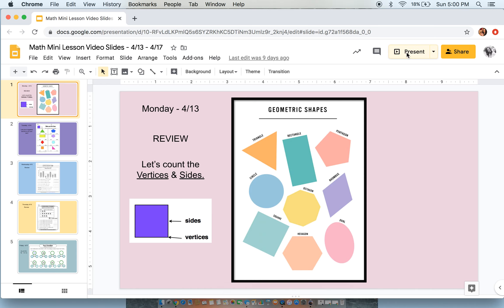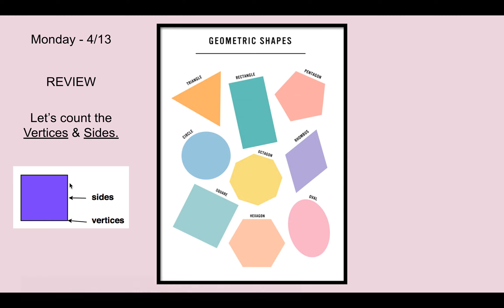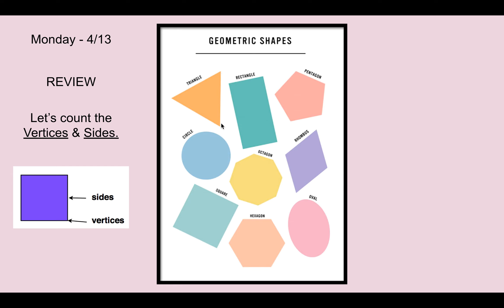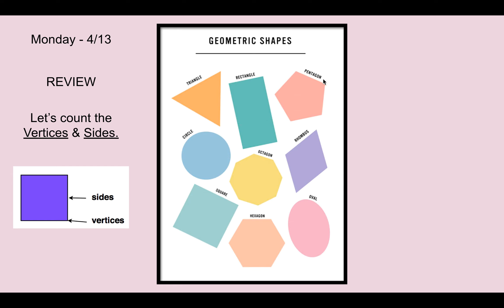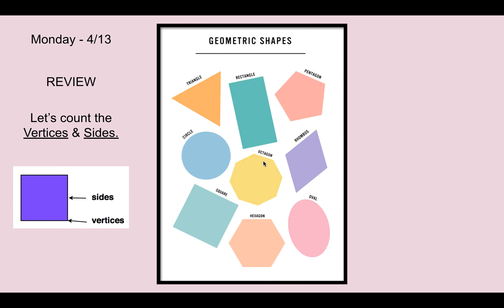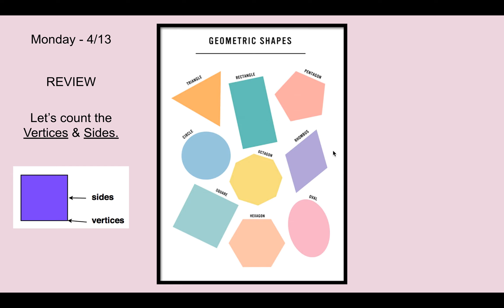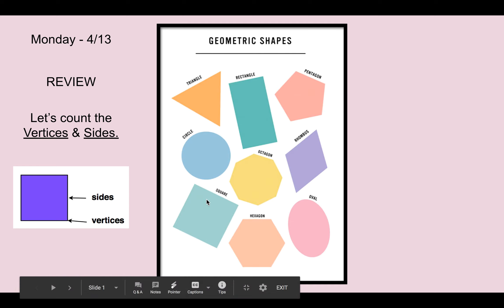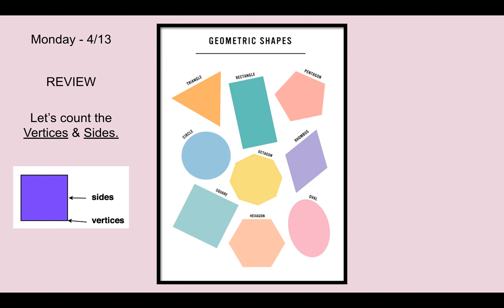Geometric Shapes 4/13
Hey 3rd Graders, its Ms. Ortega doing a quick review of geometric shapes with vertices & Sides.